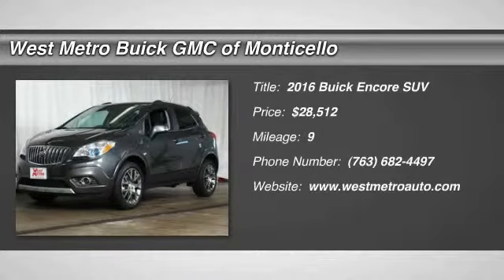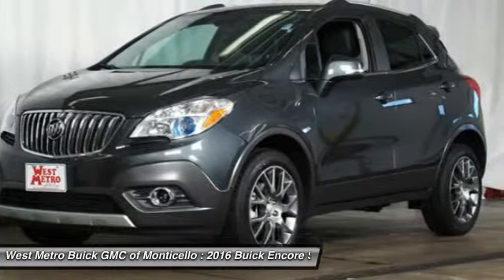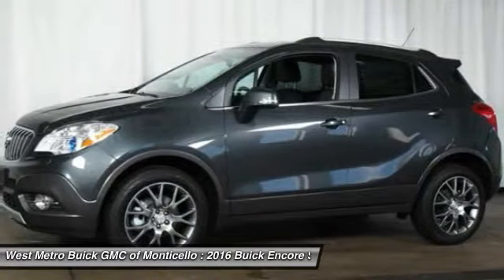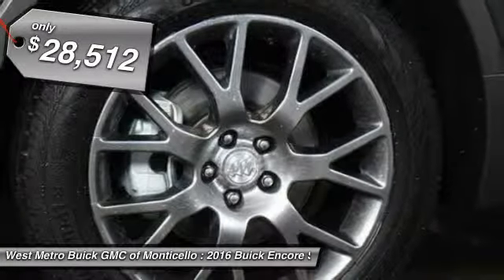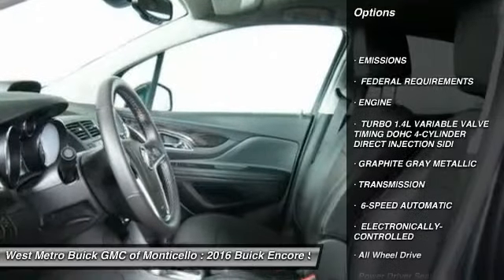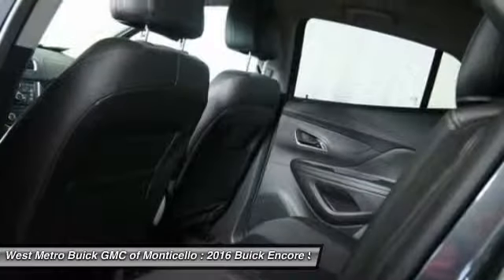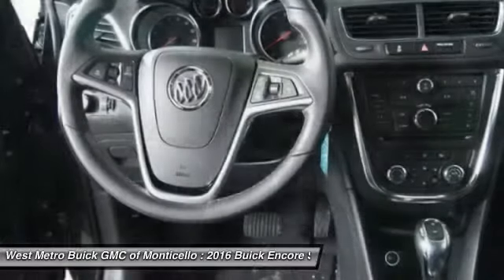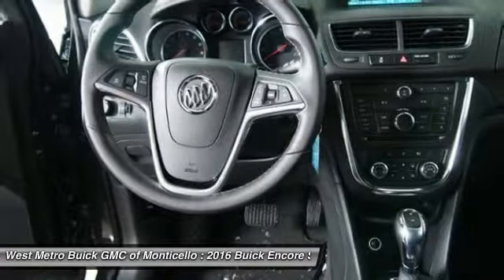2016 Buick Encore Minneapolis, St Cloud, Elk River, Monticello, MN B16-77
2016 Buick Encore Sport Touring

Don't miss this 2016 Buick Encore. It's equipped with Automatic transmission and features a GRAPHITE GRAY METALLIC exterior. With 9 miles, You'll want to take this suv home. Make a great choice today.